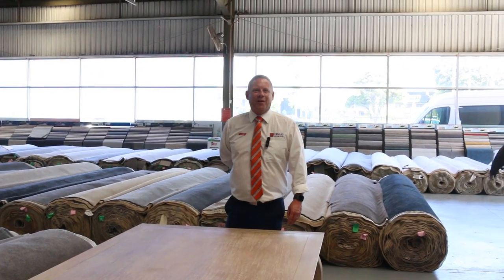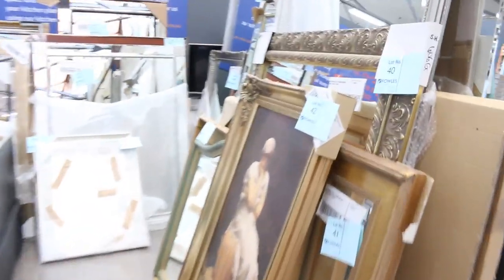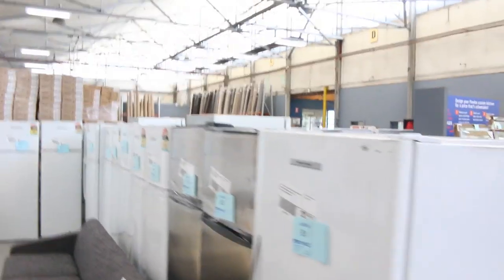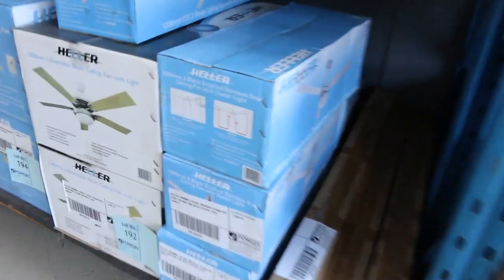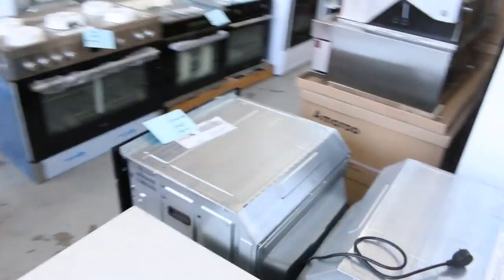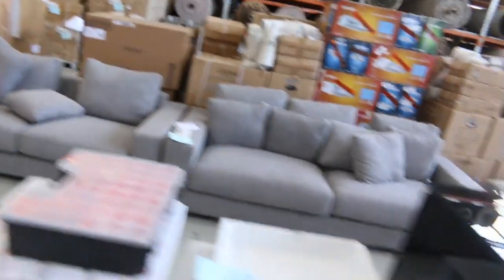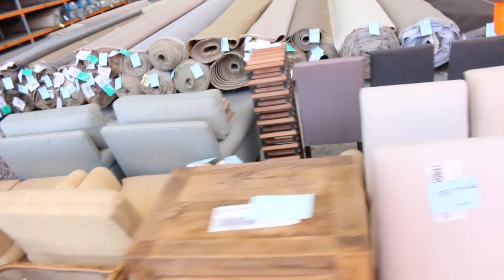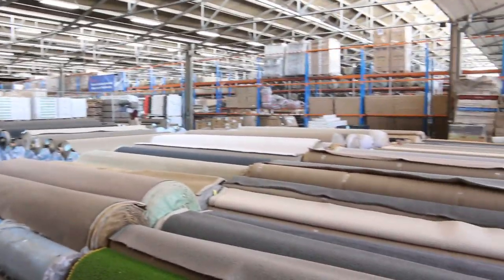Home Renovators Auction 5th February